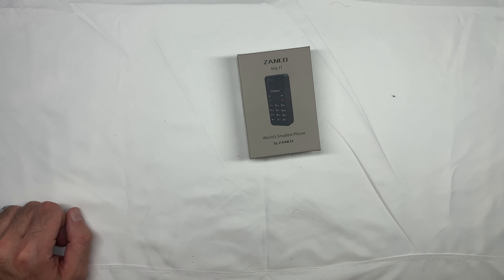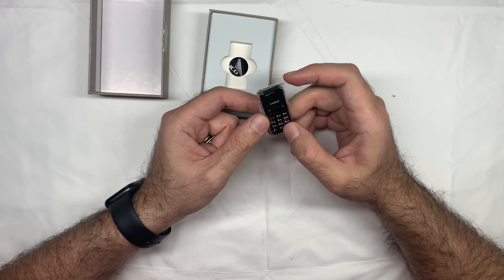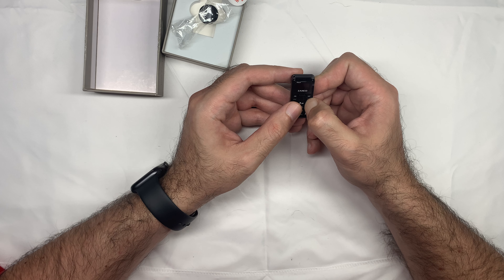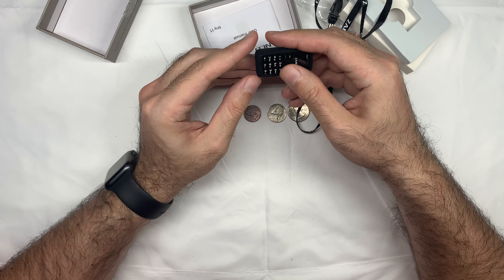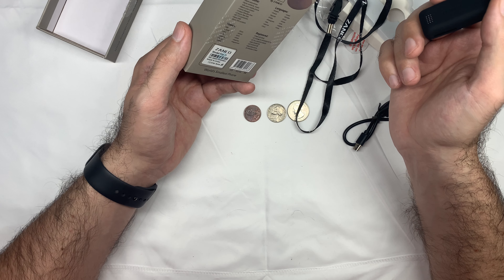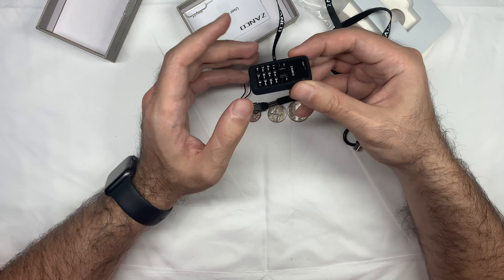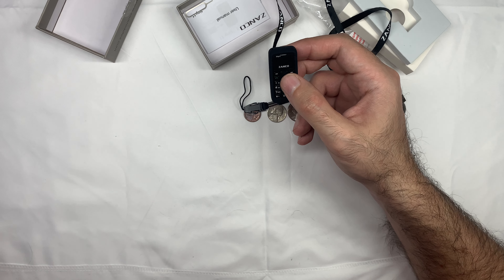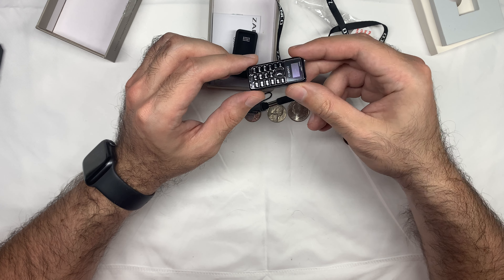UTKU Reviews - Worlds Smallest Cellphone! Zanco Tiny T1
In This Youtube Video I Review And Show The Worlds Smallest Cellphone! The Zanco Tiny T1. Thank You So Much For Supporting Me In Advance!

Amazon Link=
Zanco Tiny T1-